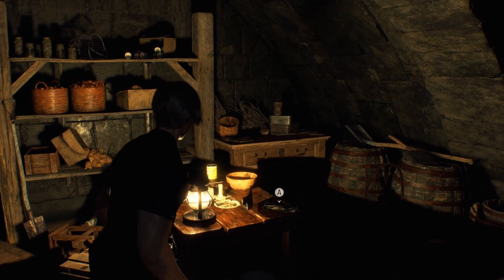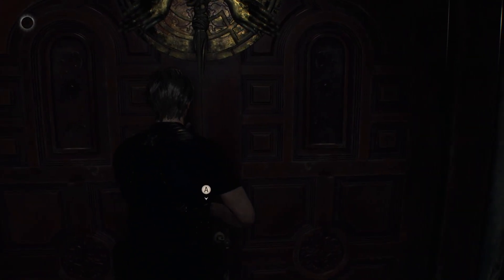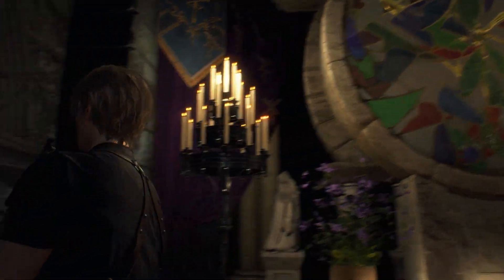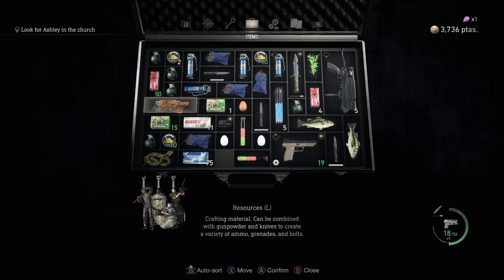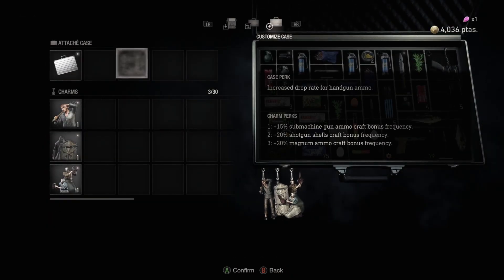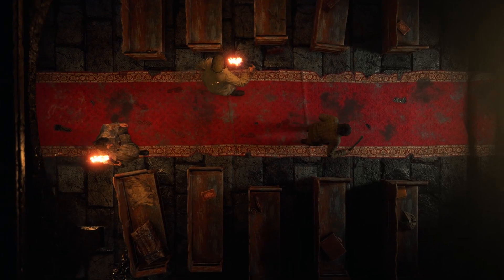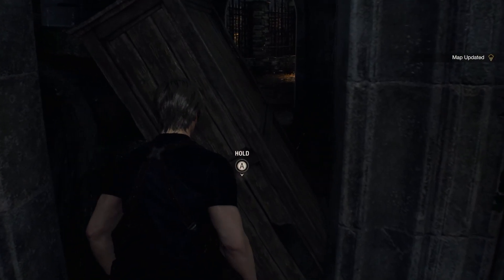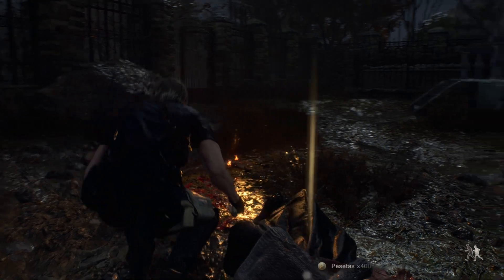Resident Evil 4 Remake - Let's Play (Blind) - Ep. 11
Diving into yet another Resident Evil adventure! Never played the game before, so I'm very excited for this! Having a lot of fun finally playing through all the games in this series!

Feel free to check out the other Let's Plays I've done too!